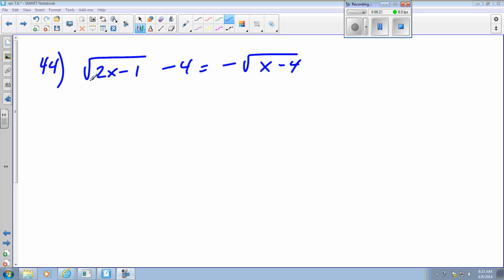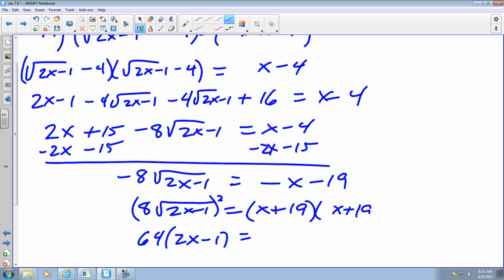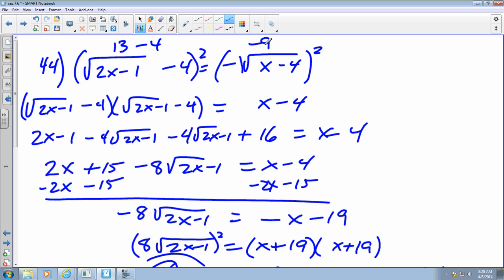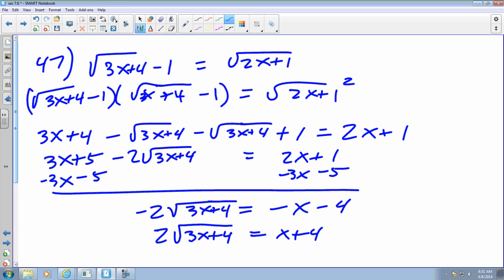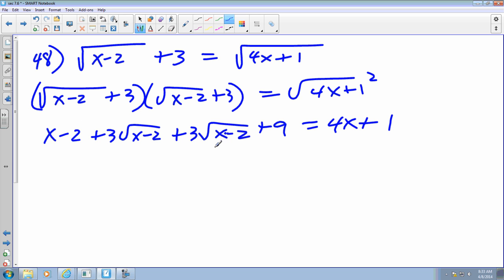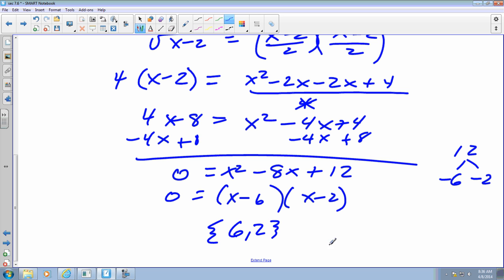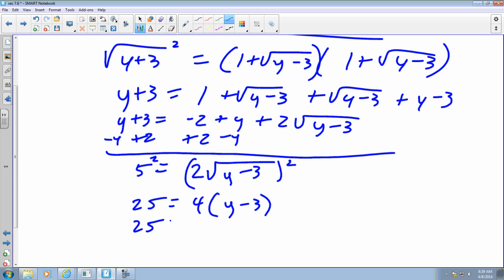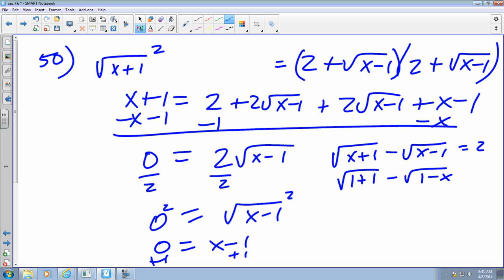sec 7 6 questions 44, 47, 48, 49, 50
questions from section 7.6 #43-50